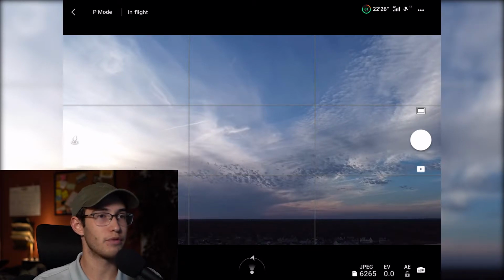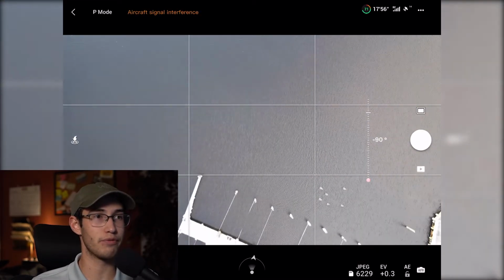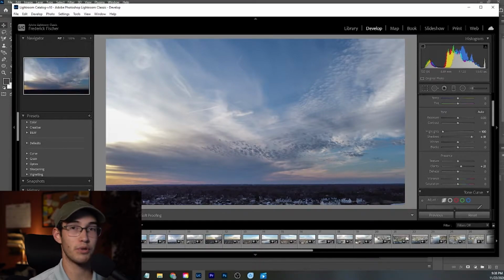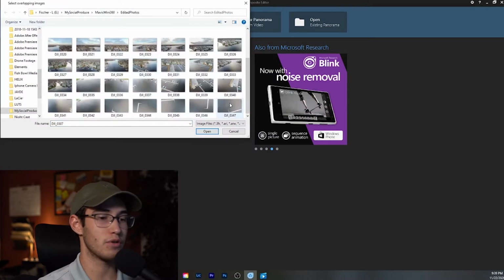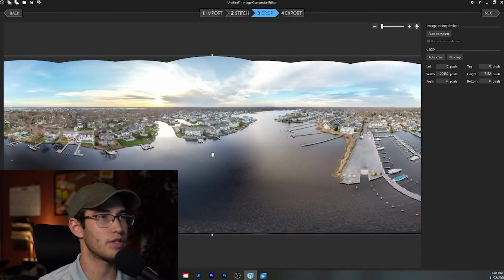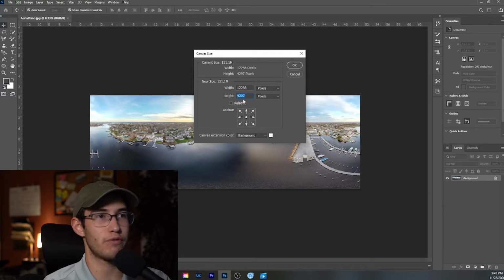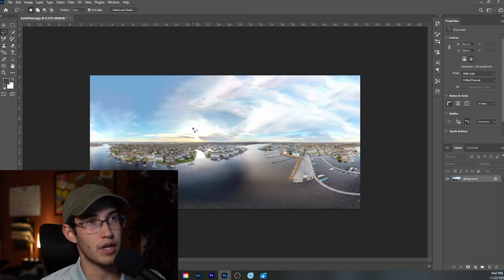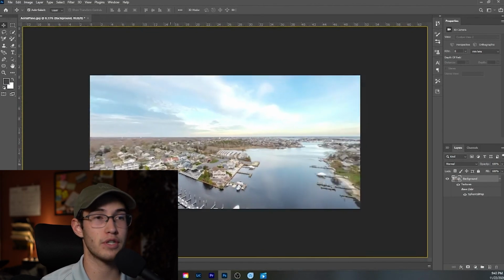How to Create 360 Pano with Any Drone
Here is my current workflow for creating 360 panoramas with my DJI Mavic Mini for virtual tours. Without any built-in 360 capabilities, this is the easiest and most efficient way to shoot, edit, and stitch your photos together.

Mac workflow coming soon!